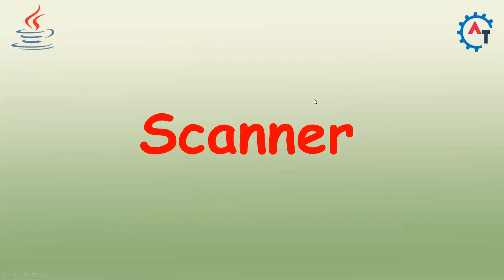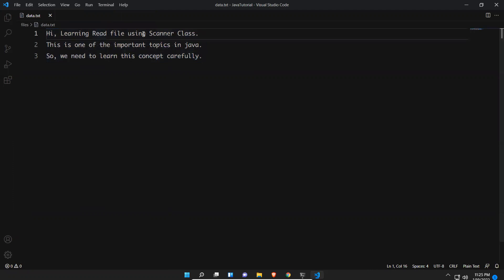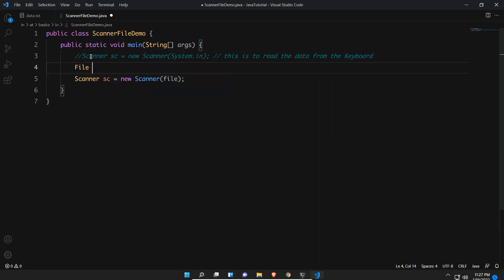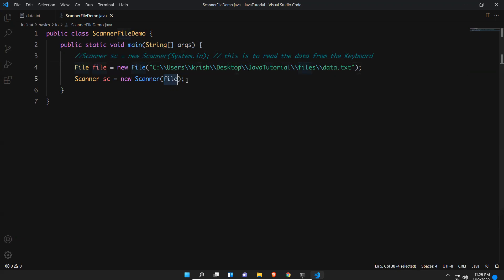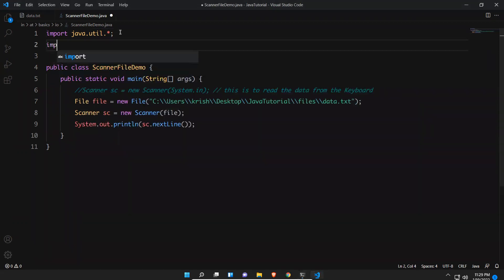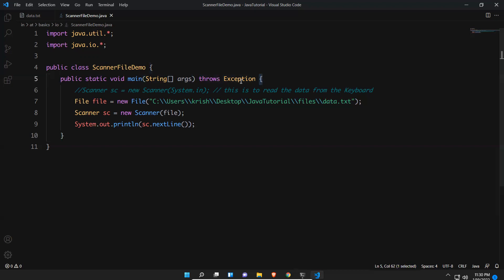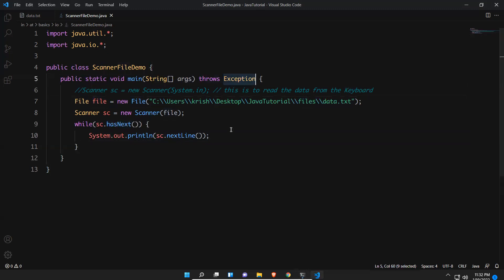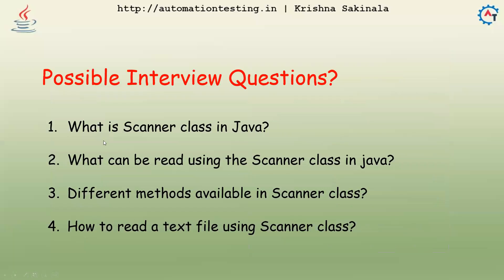Scanner Class in Java to Read Data from Text File | Java Tutorial For Beginners | java.util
Please use the following link to install the Katalon Studio:

Scannerclass is a class to read the input data from the keyboard at runtime.
This class is available in java.util package.
Using Scanner class we can read the data from the text files also.

nextLine()
nextInt()
nextFloat()
nextDouble()
nextBoolean()
nextByte()
nextShort()
nextLong()
next()
hasNext()